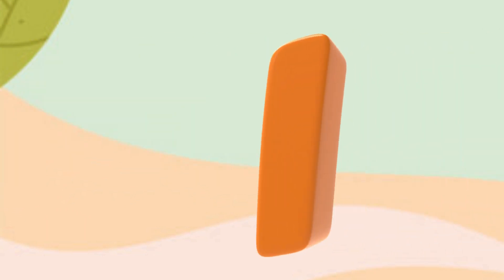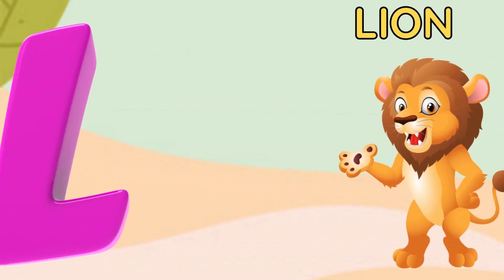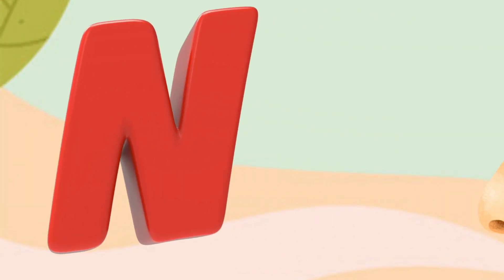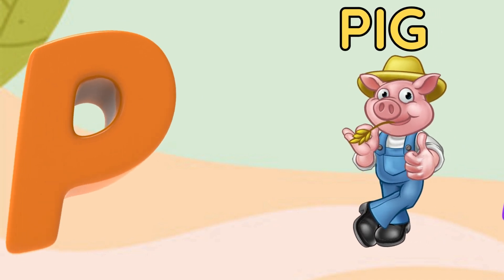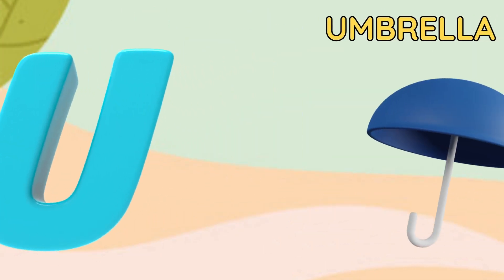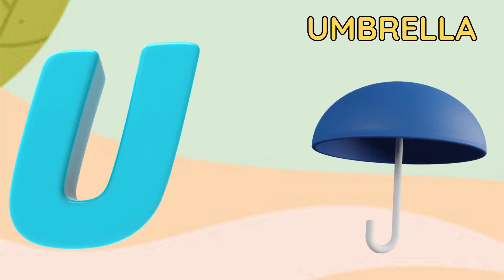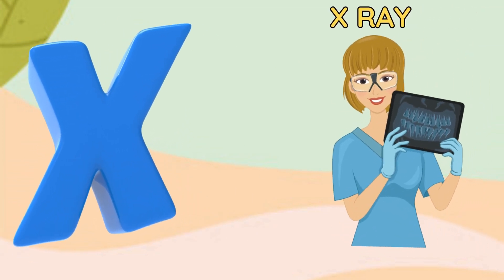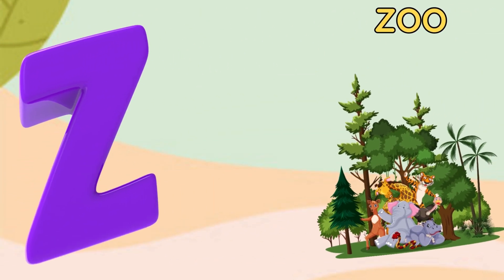Abc Song | Abc Phonics Song | Phonics Song For Toddlers | Alphabet Song For Kids | Nursery Rhymes